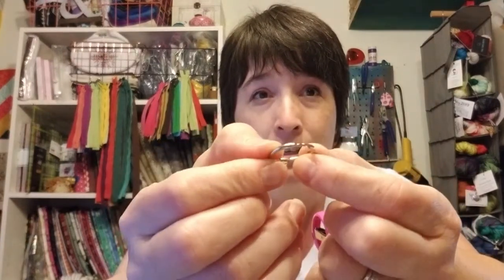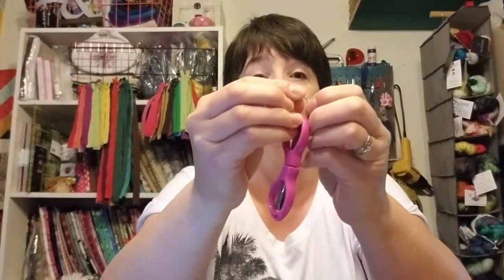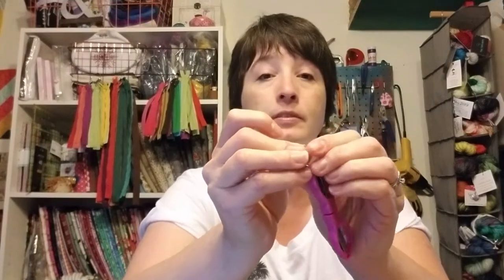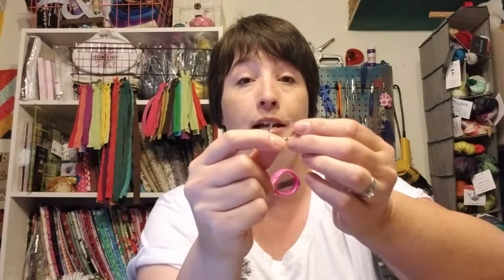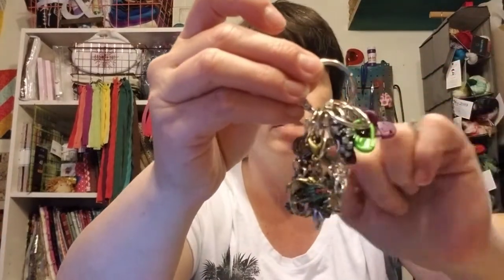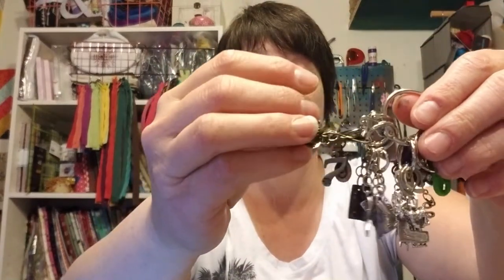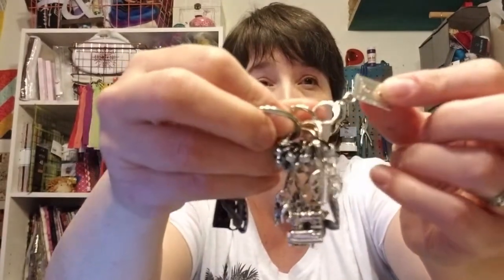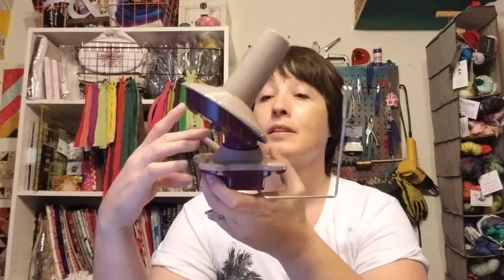Tutorial Tuesday ~ My favorite yarny things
Show Notes ~ If I missed a link you're looking for, let me know! : )

Athenas Elements Crochet Hooks Set
Mini book rings
Folding scissors
Retractable measuring tapes
Derwent pencil case
Yarn ball winder